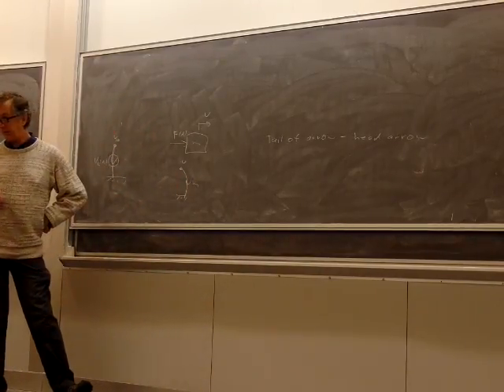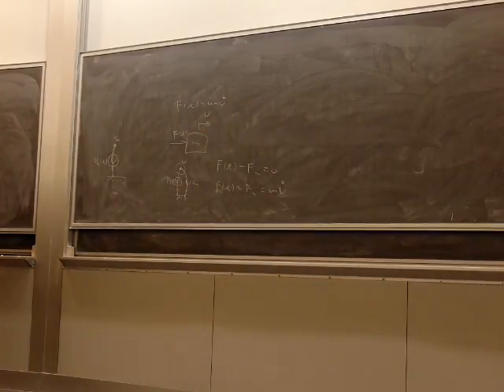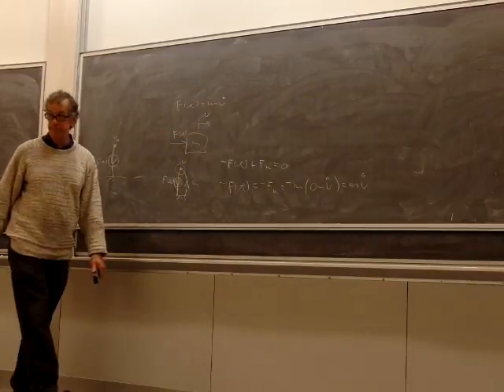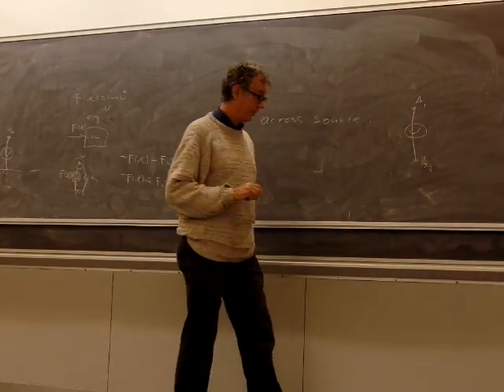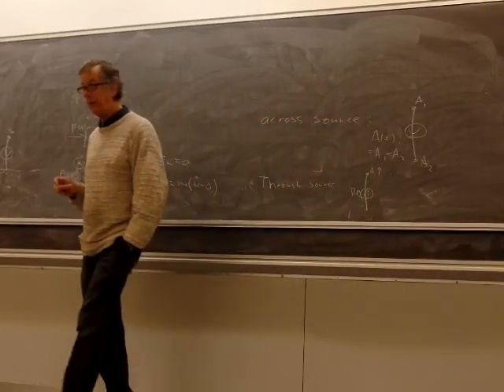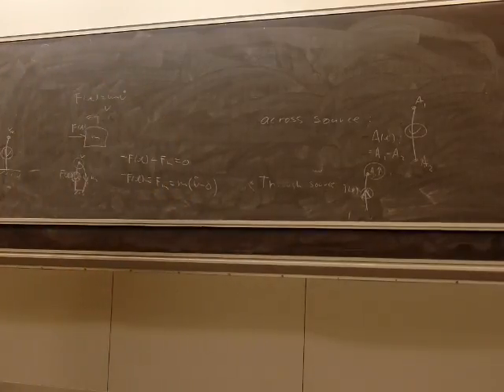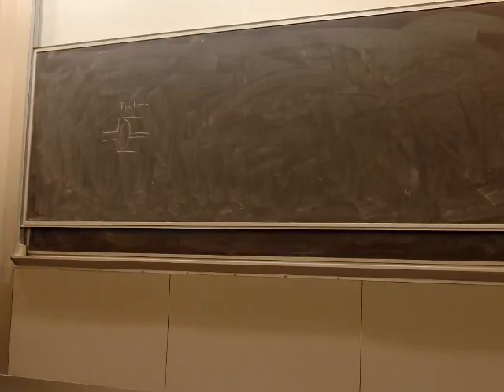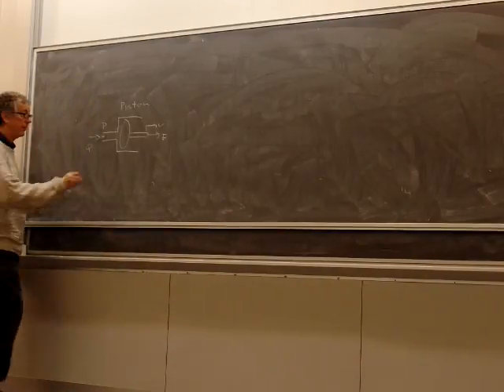State Space Lecture 1-19 (Day 4) A